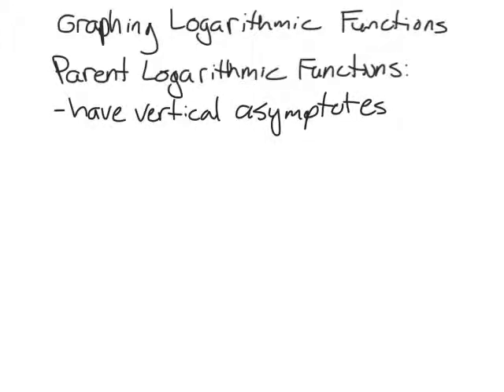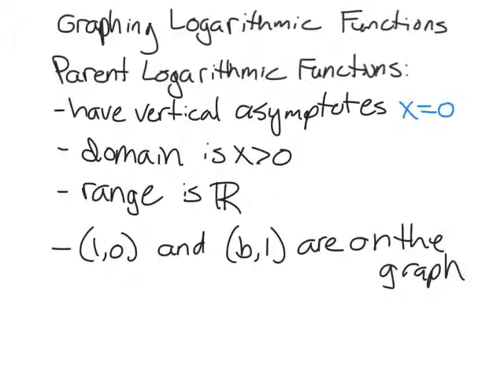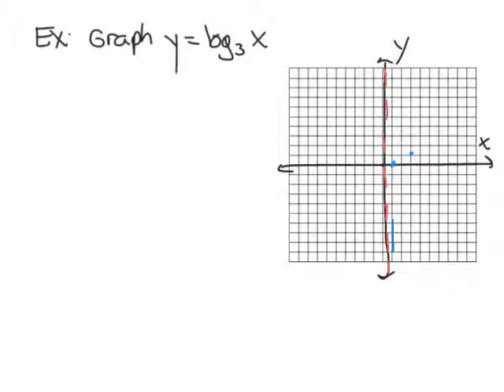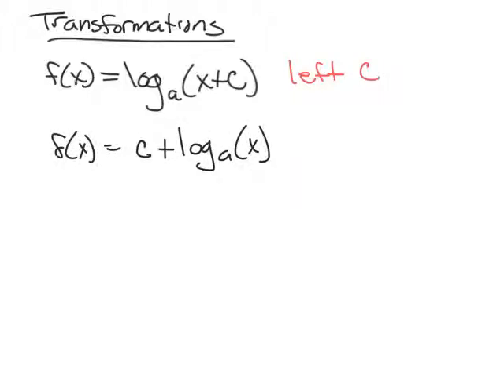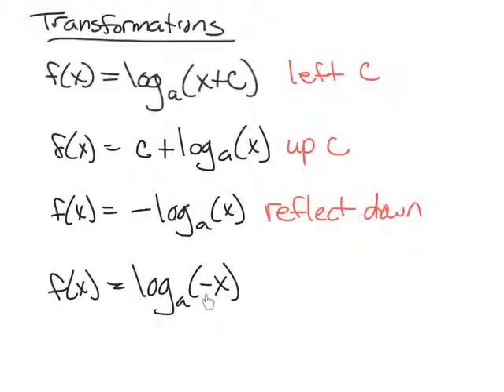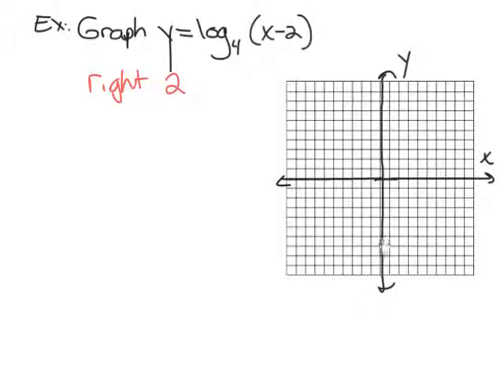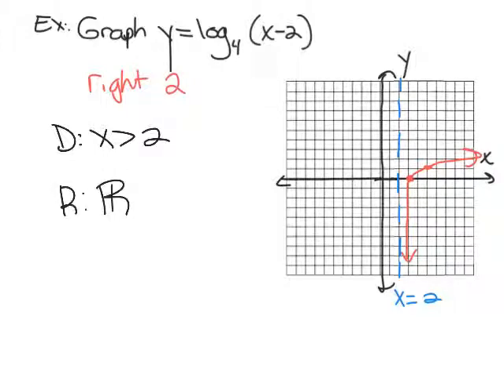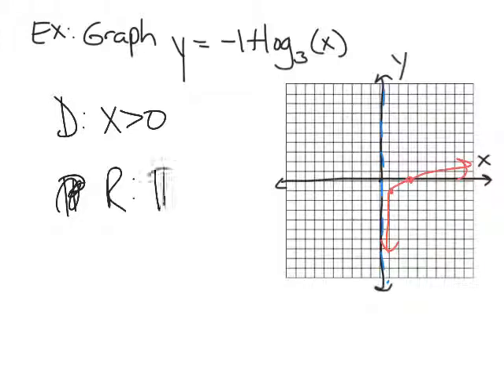P.4.7 Graphing Logarithmic Functions